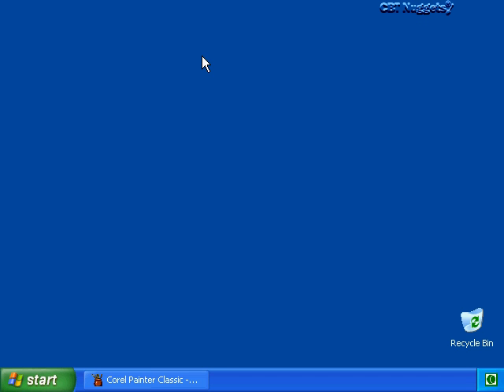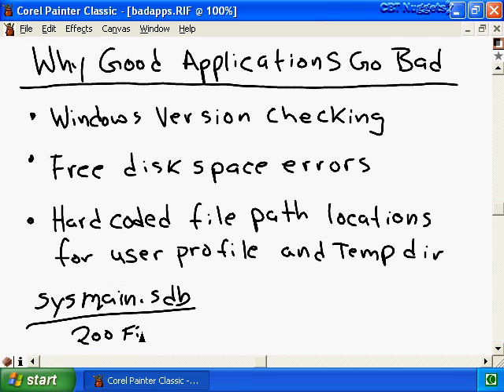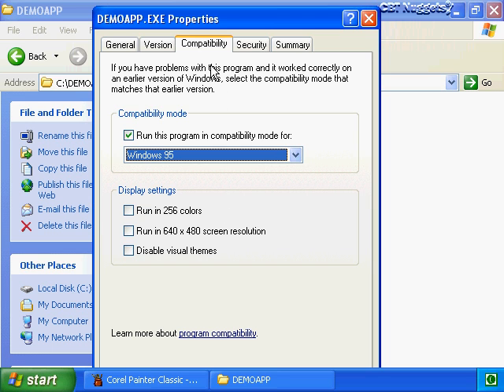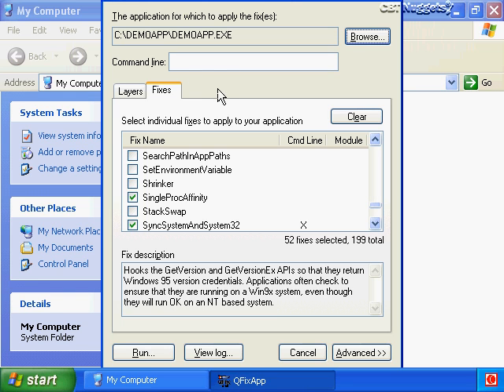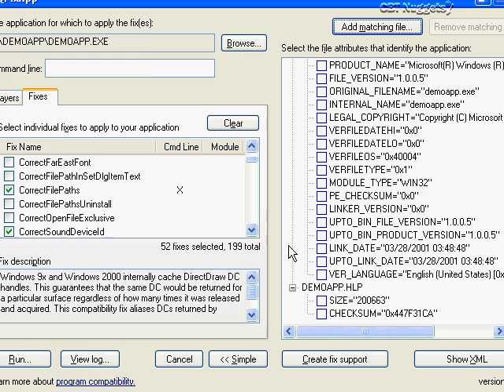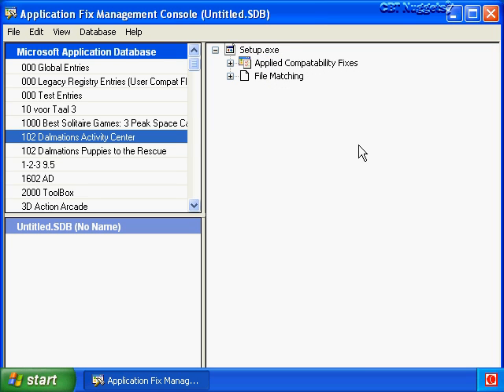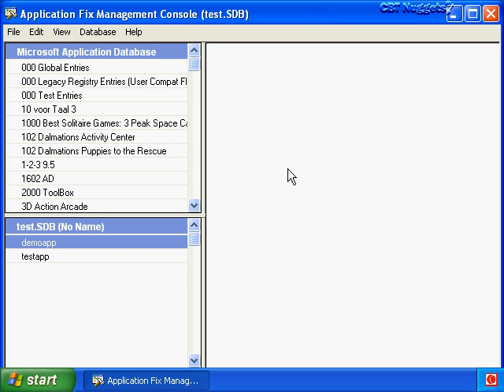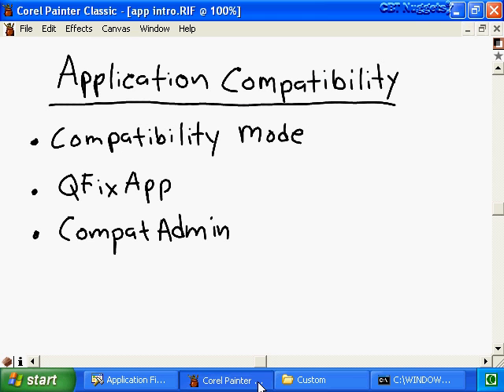MCSE Lecture 1.1 compatibility.avi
Punjab College of Commerce & Computer Science Jhang